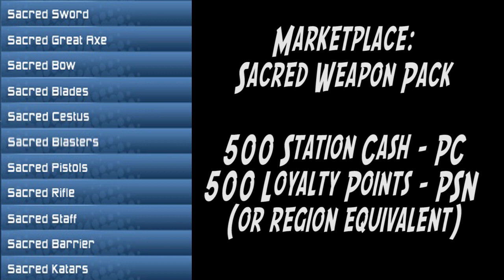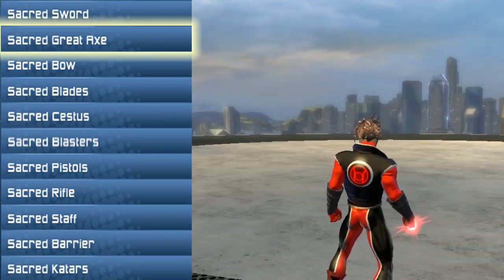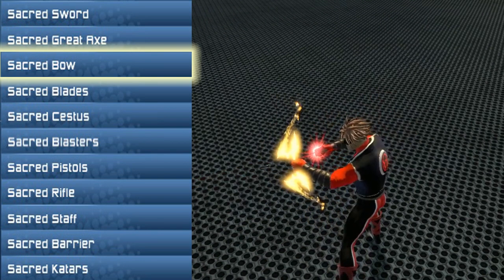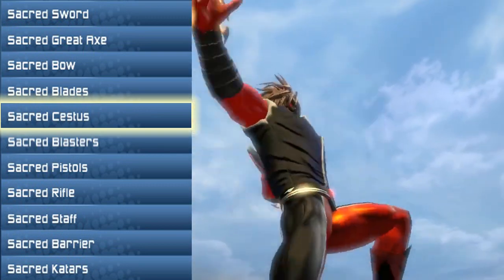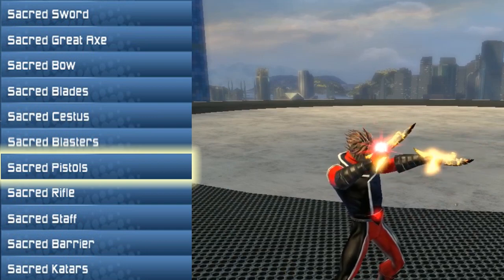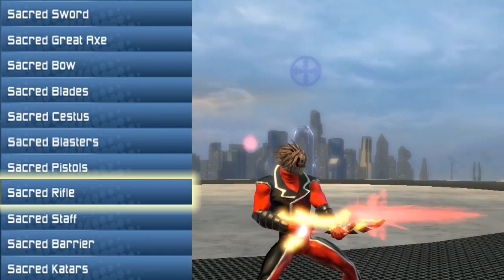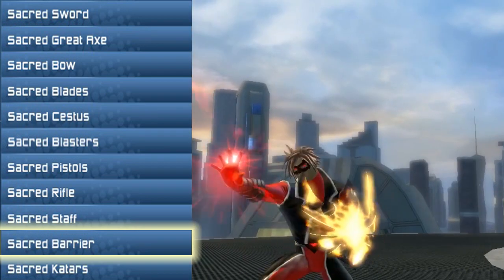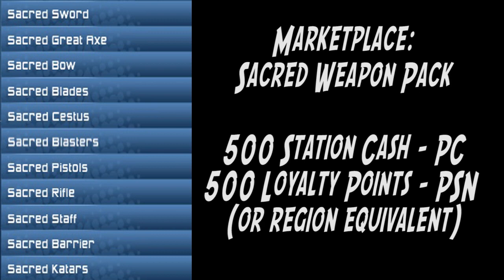DCUO Weapon Styles: Sacred Weapons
Here is a view on the WickedWeapon Style from the Marketplace.